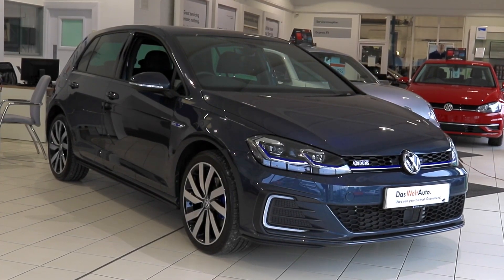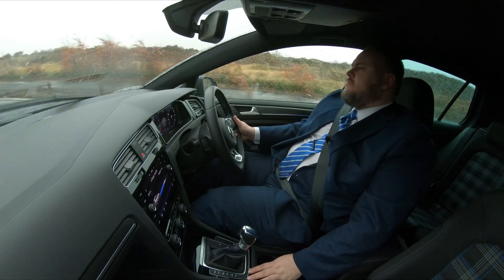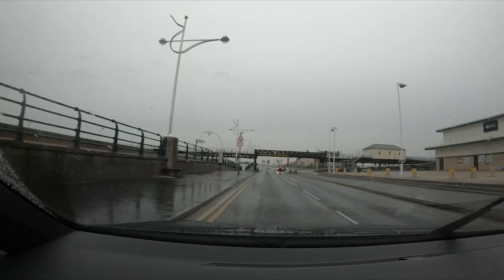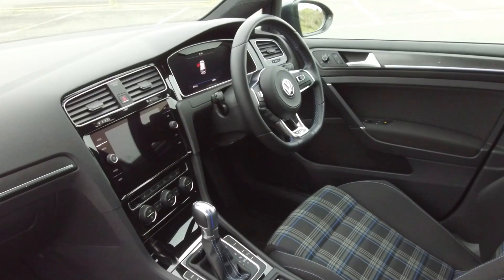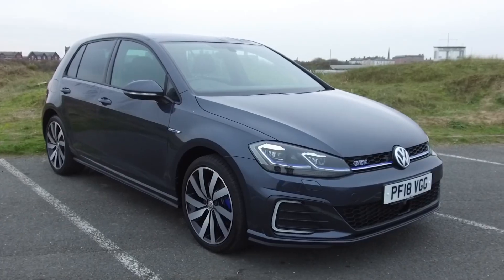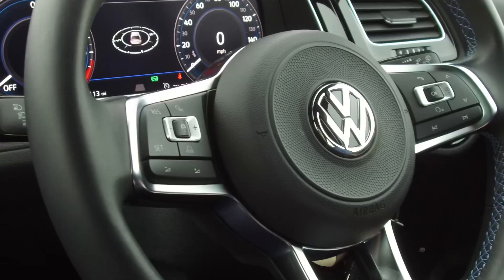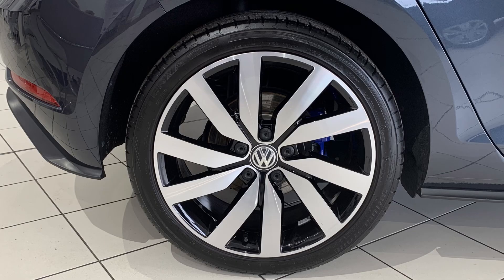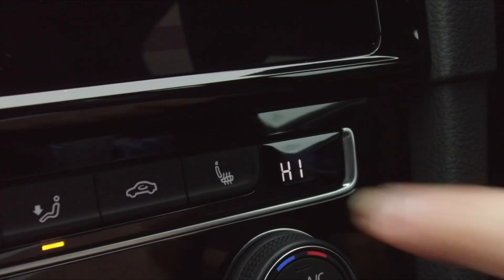VW Southports - Golf GTE Advance Review - Car Of The Week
This weeks car of the week is a VW Golf GTE Advance from Corkills VW Southport

Vehicle Features:

MK7 Facelift 1.4 TSI GTE Advance PHEV 204PS
Primary colour: Metallic - Isaac blue steel

Exterior Features:
Electric front windows
Electric rear windows
Heated rear windscreen
Rain sensor
Rear window wash/wipe with intermittent delay
Black front air intake and radiator grille with chrome insert
Black rear diffuser
Chrome grille surround
Rear roof spoiler
Side skirts
Twin exhaust tailpipe
3D-LED-SBBR with sweeping indicator
Automatic coming/leaving home lighting function
Automatic headlights
Safety
ABS
Automatic post collision braking
Blue brake callipers
Electronic parking brake with auto hold
ESP with EDL + ASR
Adaptive Cruise Control with pedestrian detection and speed limiter
Drive mode selector
Driver alert system
Driver profile selection
Front assistant collision mitigation
PAS - speed related
Ultrasonic front and rear optical and audible parking sensors
Body colour door mirrors
Electrically adjustable and heated door mirrors
3 point height adj front seatbelts + pretensioners
3 rear 3 point seatbelts
Child locks on rear doors
Driver/Front Passenger airbags
Driver/Passenger whiplash optimised head restraints
Drivers knee airbag
Front and rear curtain airbags
Front passenger airbag deactivation
Front side airbags
Pre crash system
Tyre pressure monitor
Interior Features
Front + rear carpet mats
Air conditioning - 2 zone electronic climate control
Dust/pollen filter
12V socket in luggage compartment
3 spoke steering wheel
Aluminium/leather gear knob
Bag hook in luggage compartment
Black headlining
Boot lashing points
Cooled glovebox
Front centre armrest with storage box and rear air vents
Gearshift paddles
Grab handles
Load through provision with rear centre armrest and cupholders x2
Luggage compartment cover
Multifunction leather steering wheel with blue stitching
Overhead storage box
Stainless steel pedals
Storage box in centre console with cover
Storage box in luggage compartment
Storage compartments in doors
Sun visors
Courtesy light delay
Luggage compartment lighting
XDS electronic differential lock
Illuminated vanity mirrors
Audio / Communications
Bluetooth hands free telephone connection
Car-Net App-Connect
CD/MP3/WMA, USB and SD card reader, aux-in
Miscellaneous
'Lights On' warning buzzer
8" touch screen
Brake pad wear indicator warning light
Exterior temperature gauge
Instrument cluster in white
Multifunction computer
Rev counter
Trip and service interval display
Warning buzzer and light for front seatbelts unfastened
Trim
Chrome-plated light switch surround
Honeycomb black decorative inserts
Piano black centre console
3 rear headrests
60/40 split folding rear seat
Front passenger seat height adjust
Front seat back storage pockets
Isofix preparation for 2 rear child seats
Packs
Ambient lighting pack - Golf
Mirror pack - Golf
Security
Alarm with interior protection
Electronic engine immobiliser
Remote central locking with 2 remote folding keys
Wheels
18" Marseille alloy wheels